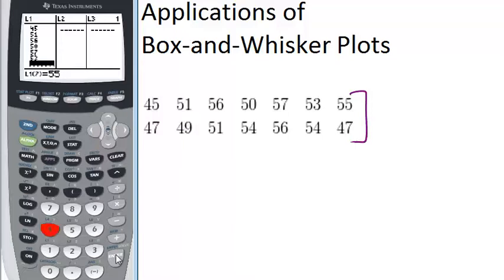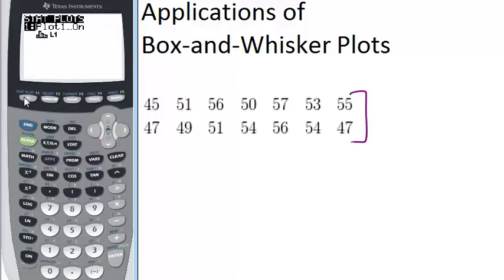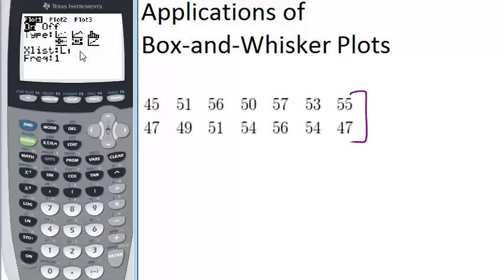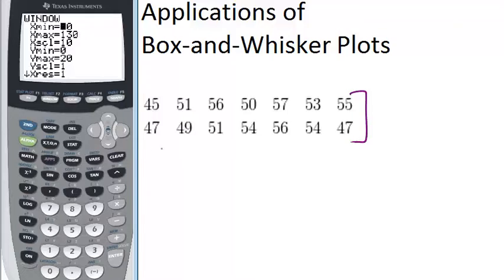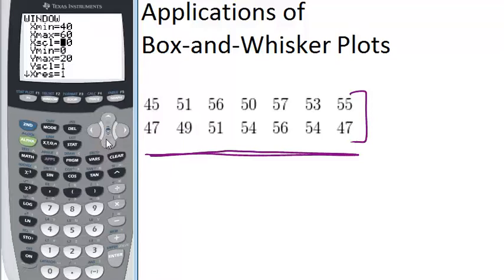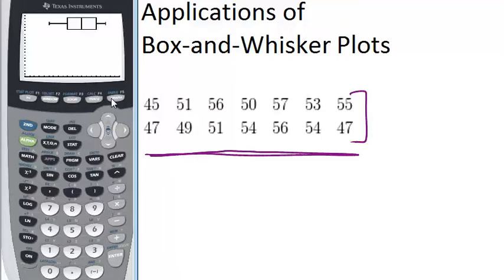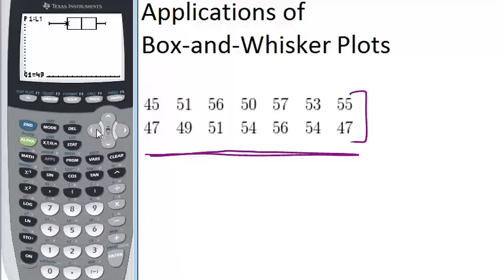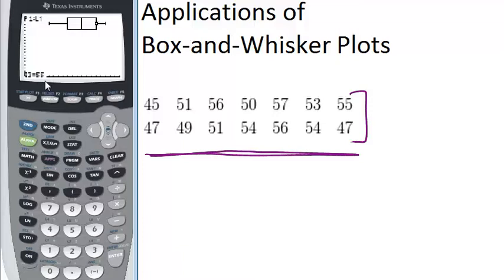Applications of Box and Whisker Plots: Lesson (Basic Probability and Statistics Concepts)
Here you'll learn how to use Texas Instruments calculators to create box-and-whisker plots and to determine the five-number summary of a data set.

This video gives more detail about the mathematical principles presented in Applications of Box and Whisker Plots.